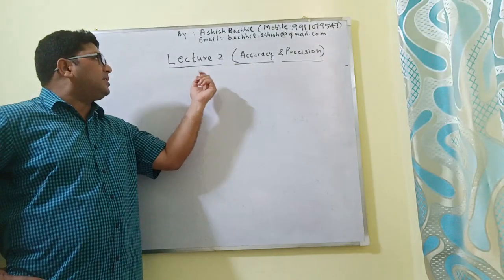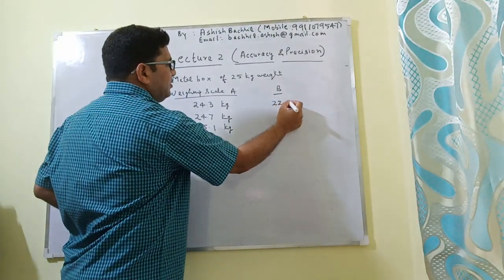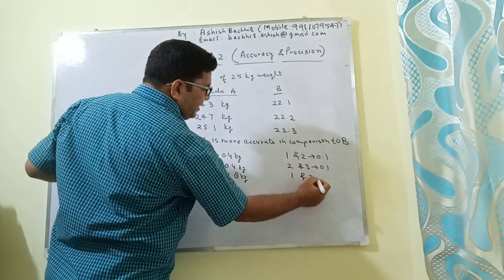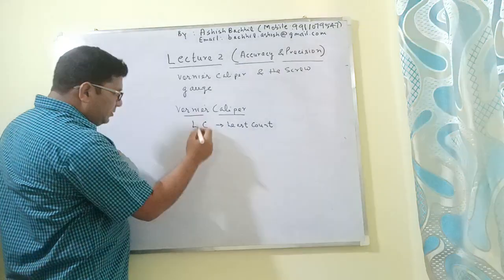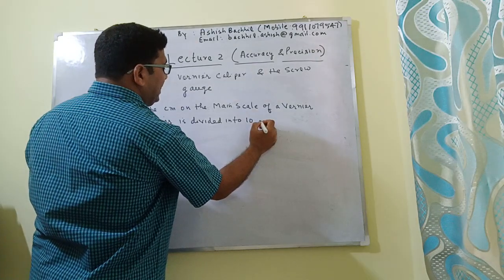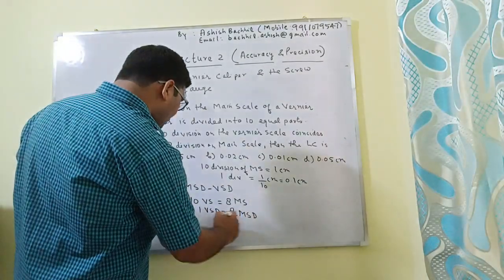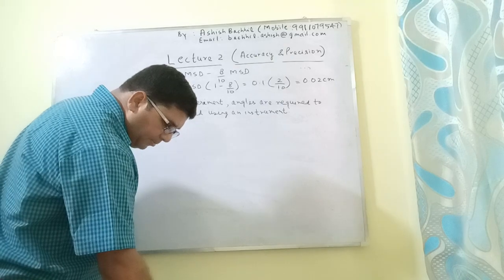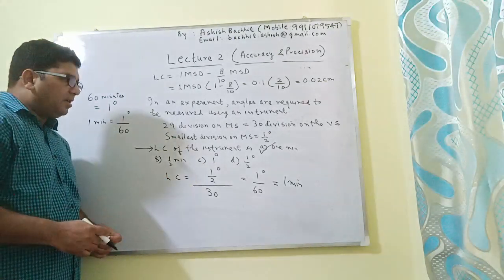LECTURE 2 - Units and Measurement ( Accuracy and Precision)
Accuracy and Precision ( Lecture 2 )